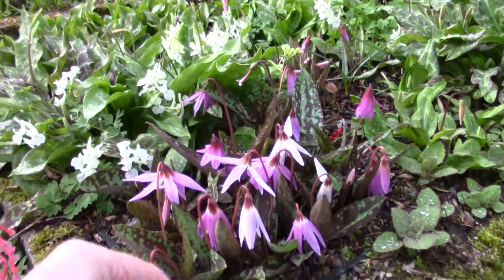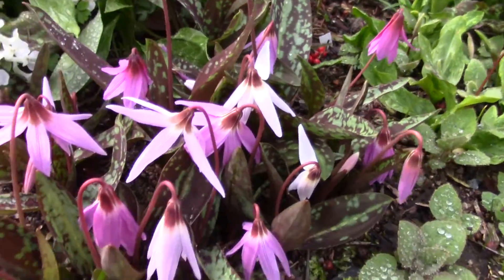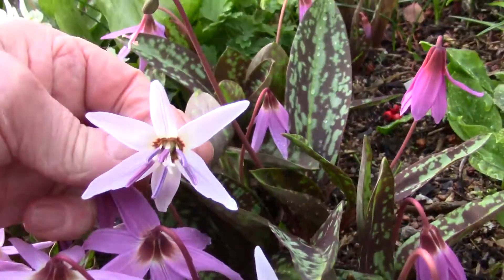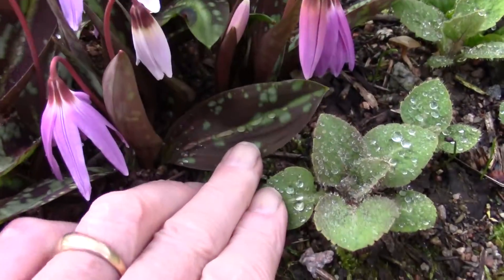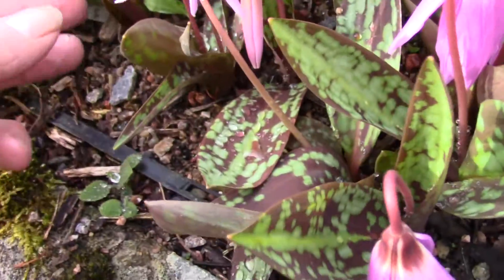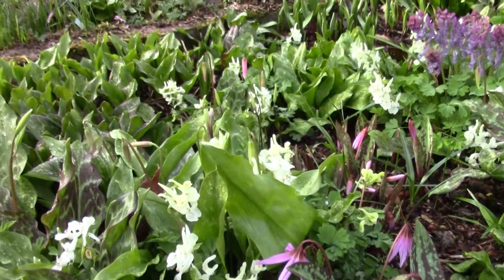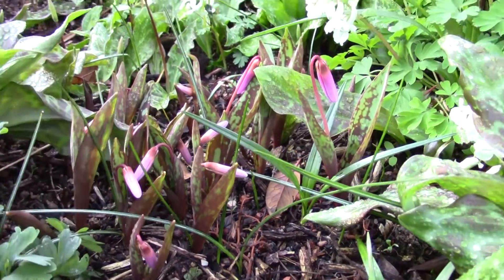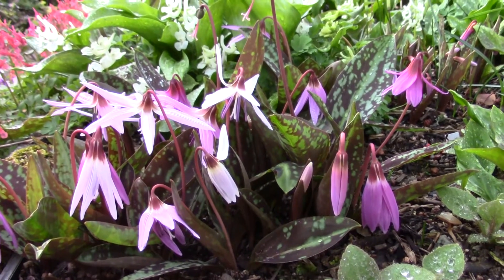Bulb log video diary supplement seed raised E dens canis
Bulb log video diary supplement looks at the variation in seed raised Erythronium dens canis.03.04.16